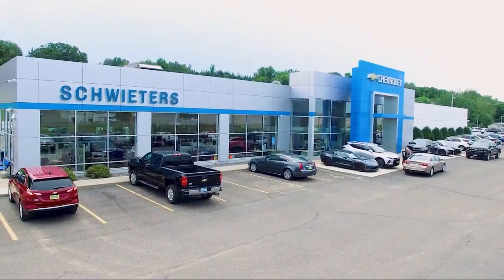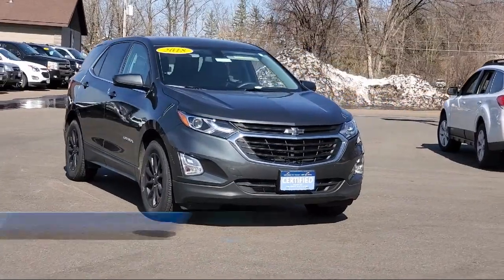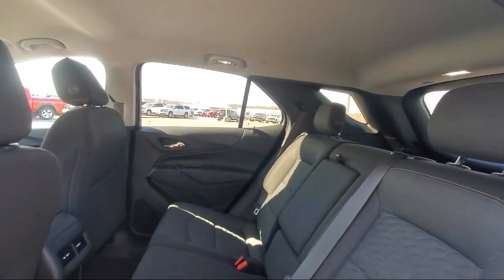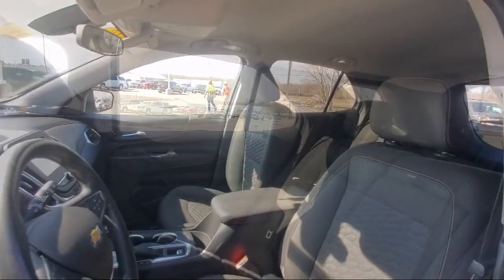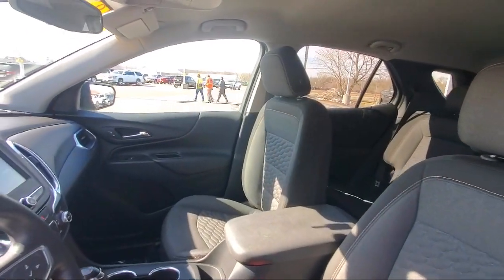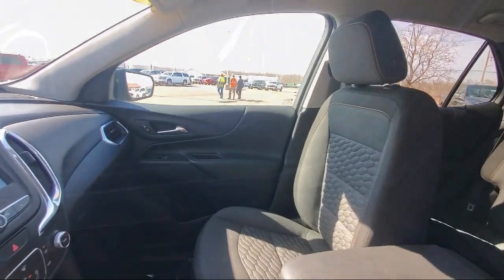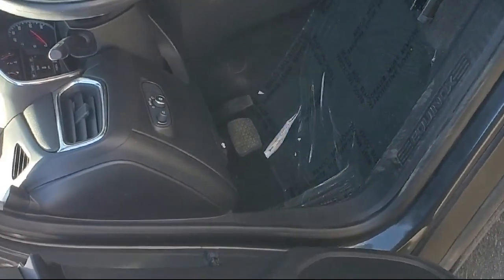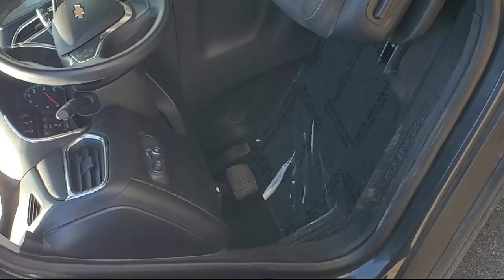2018 Chevrolet Equinox LT St. Cloud Sartell Waite Park Monticello Buffalo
2018 Chevrolet Equinox LT Stock Number: 6813X Vin:2GNAXJEV1J6338405.